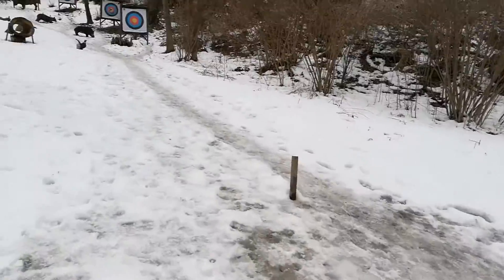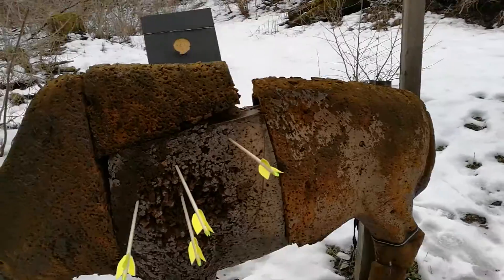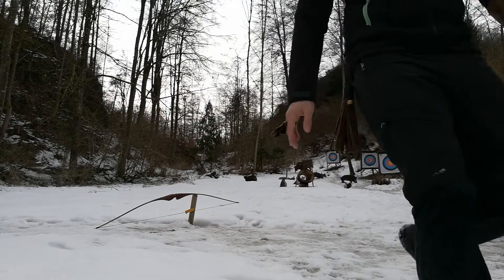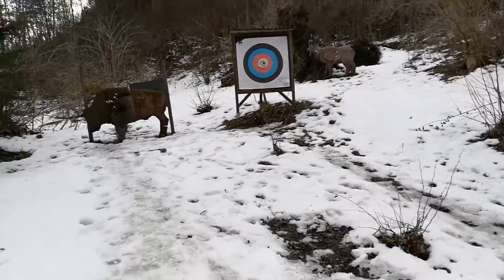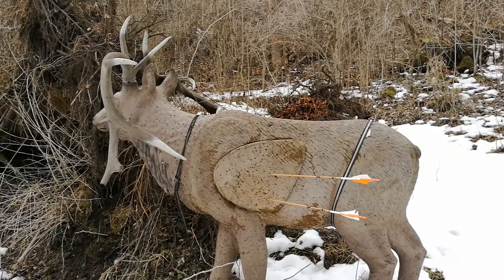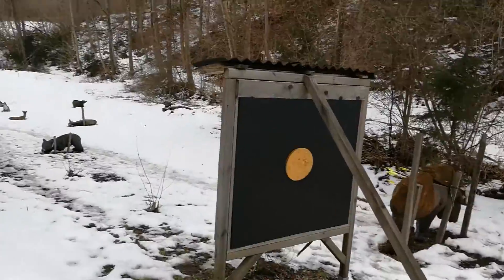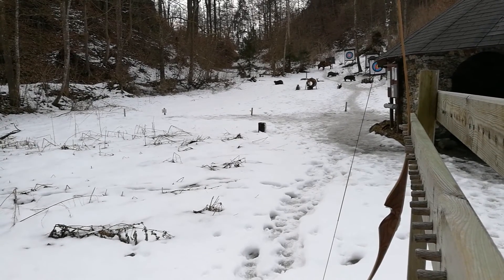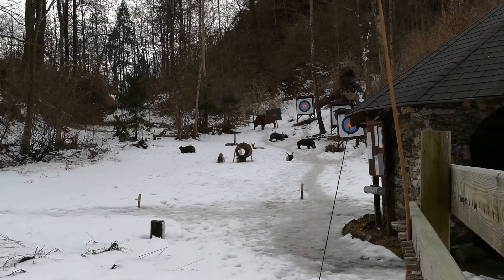Shooting my Longbow at 30, 40, 45, 60 yards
Just some clips of me shooting my 45# Longbow at various distances.